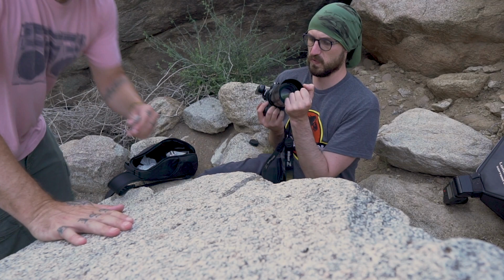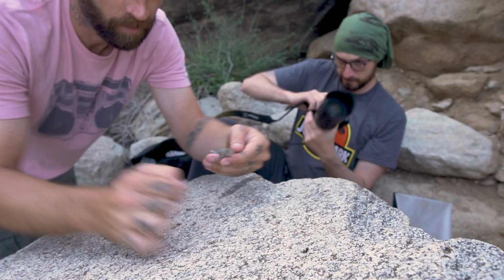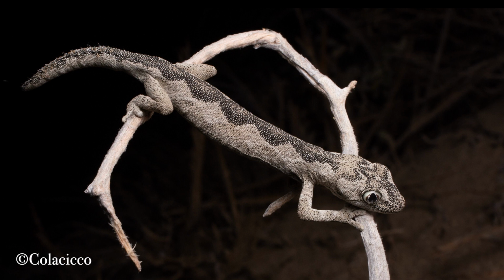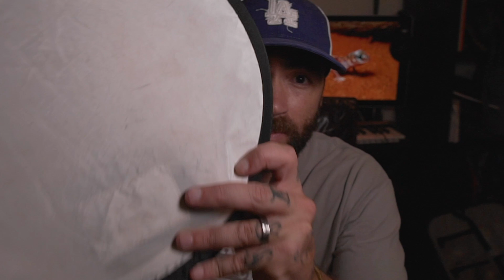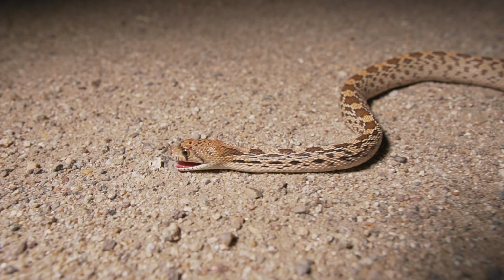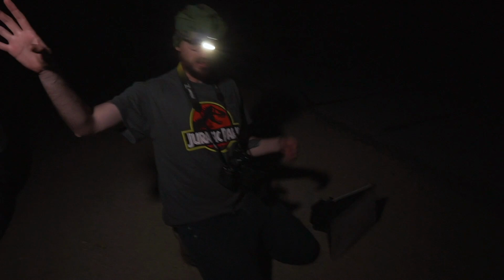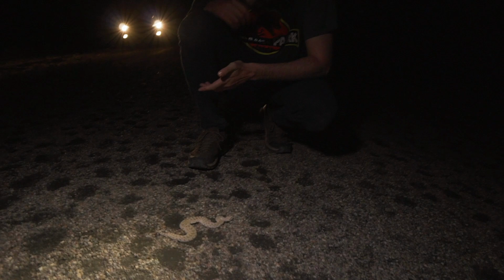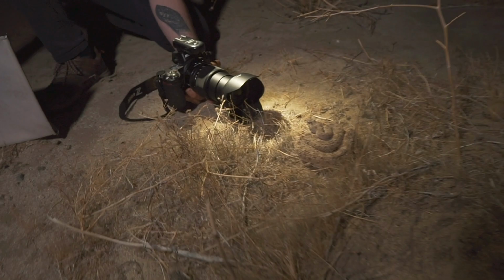Reptile photography - the kit to shoot it all, and of course herping!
Reptile photography is a mulitfaceted beast, but the kit outlined in this video will have you shooting whatever reptile you come across and more! We also do some reptile photography and field herping on a quick local trip to the desert on the hunt for reptiles as always!

Sebastian Di Domenico is a beast with the camera and is a reptile and amphibian expert.